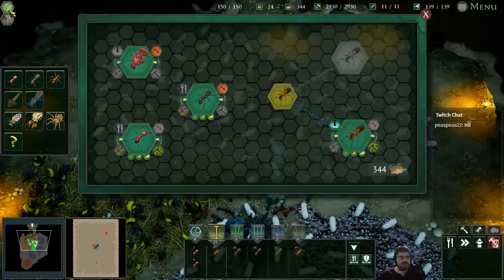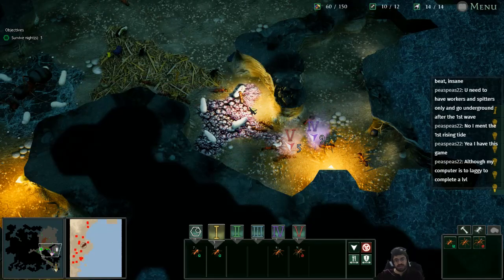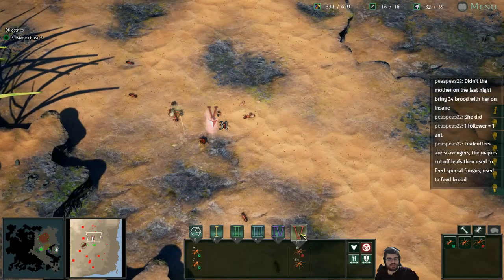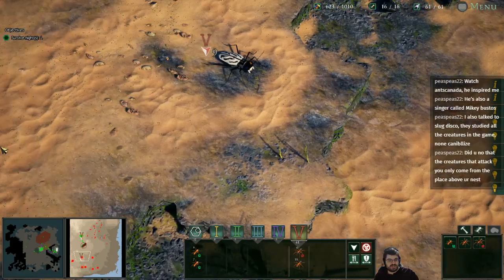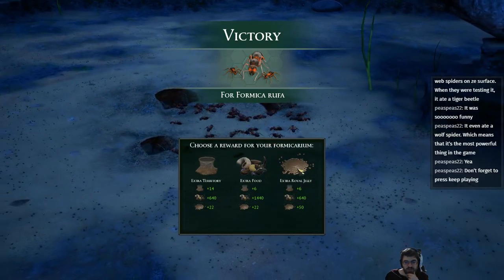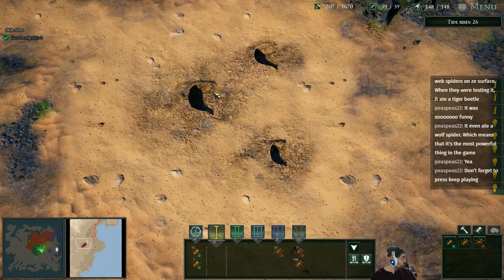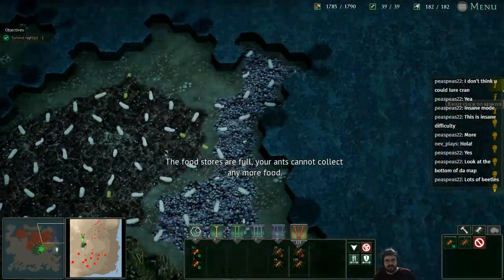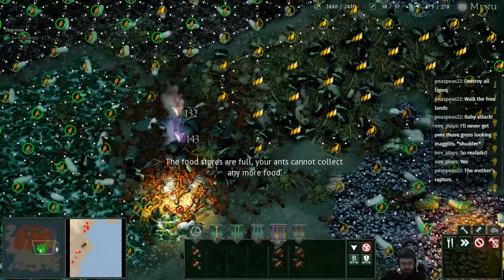DGA Live-streams: Empires of the Undergrowth (Ep. 26 - Gameplay / Let's Play)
Empires of the Undergrowth Gameplay / Let's Play Video